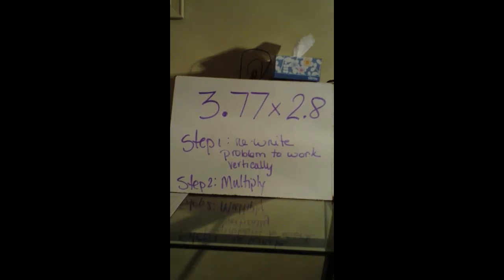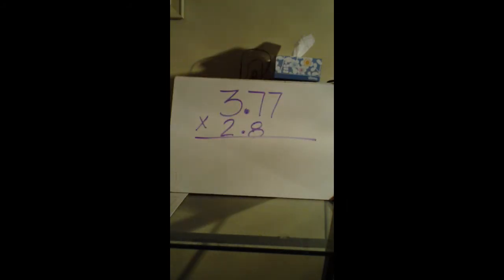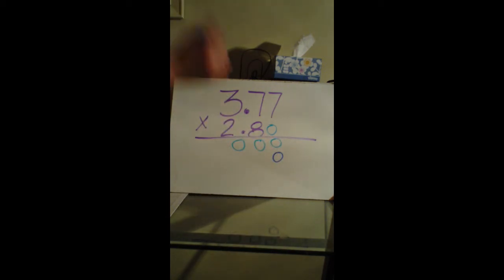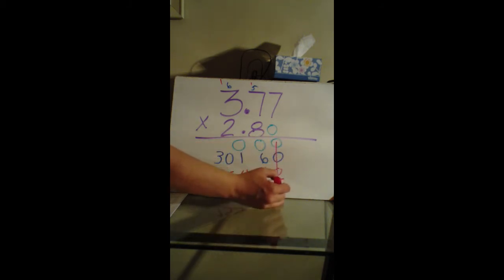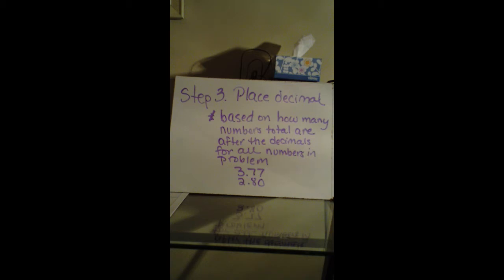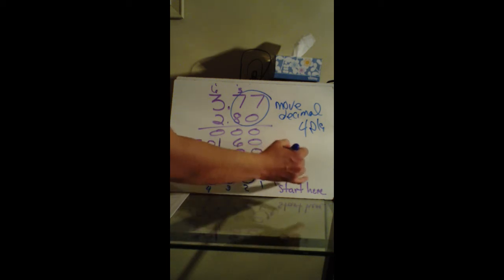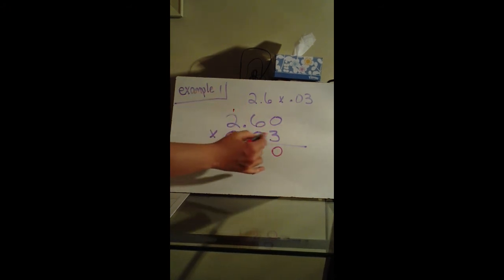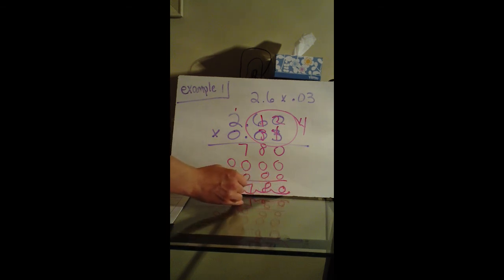Multiply Decimals KEEPING THE DECIMAL AS IS METHOD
In this method - the decimal number does not change, and decimal placement into the product is based on the total digets after the decimal in each number